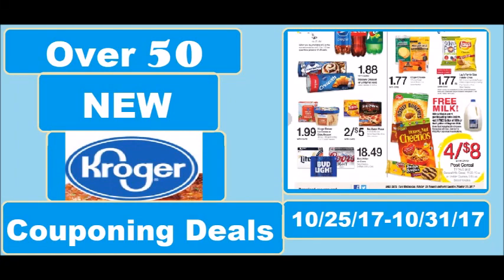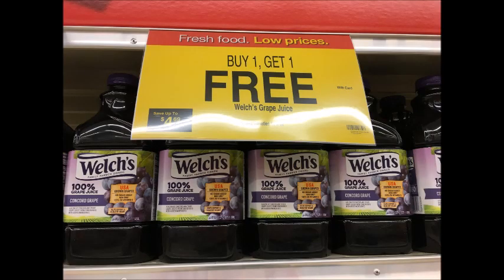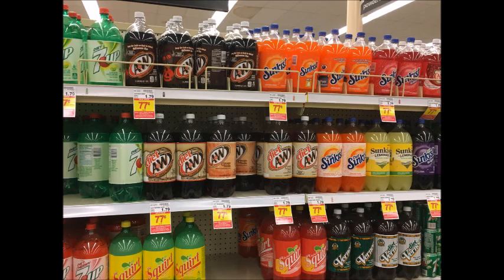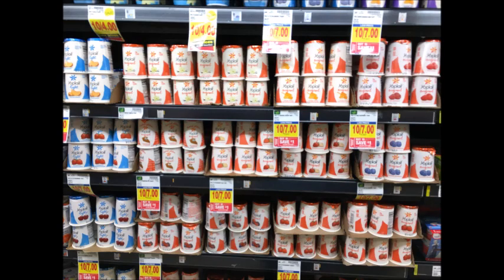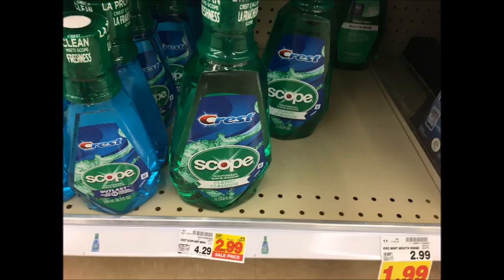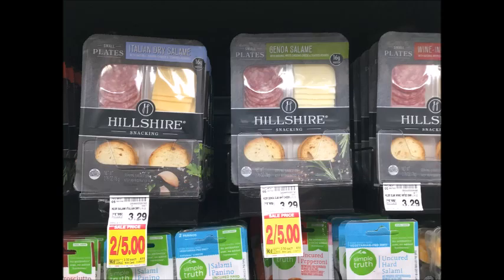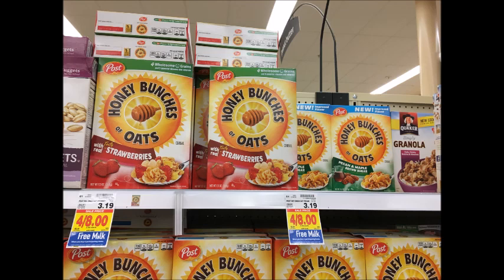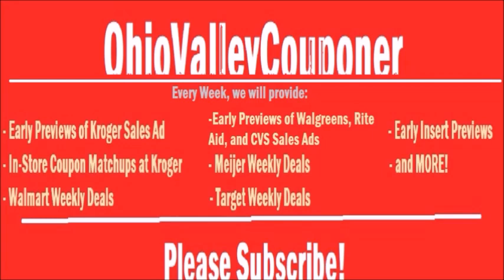Over 50 NEW Kroger Couponing Deals!- 10/25/17-10/31/17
Sign up for Ibotta!- Please use my refferal code- ayjjr